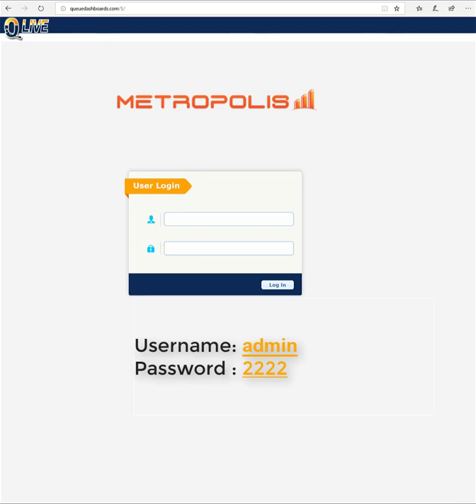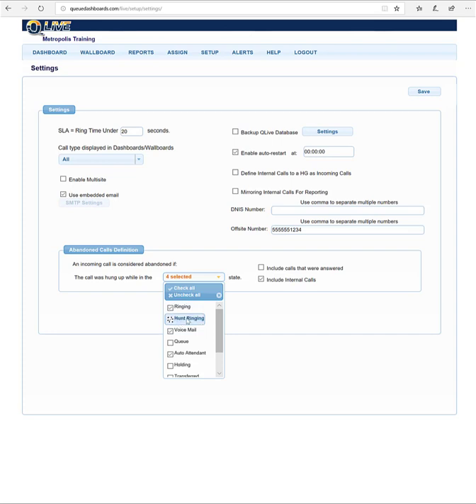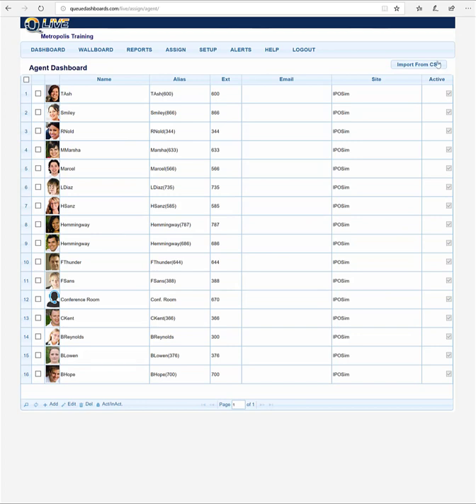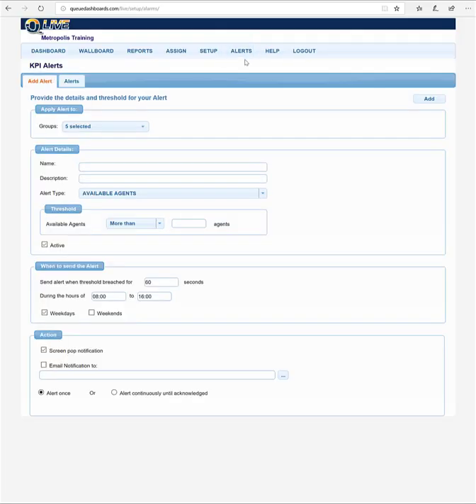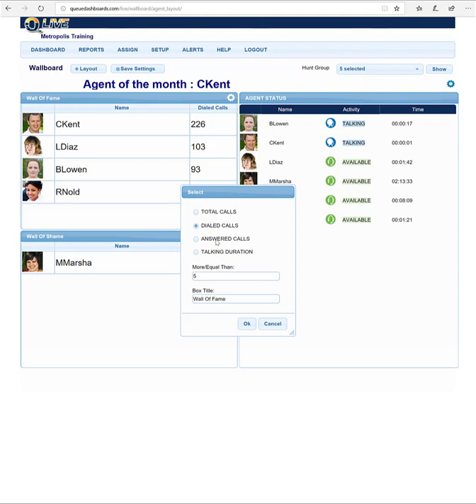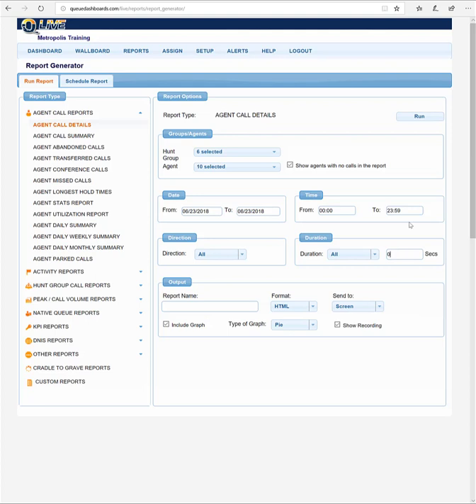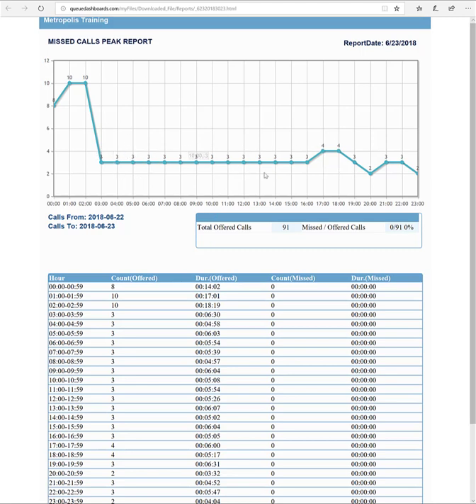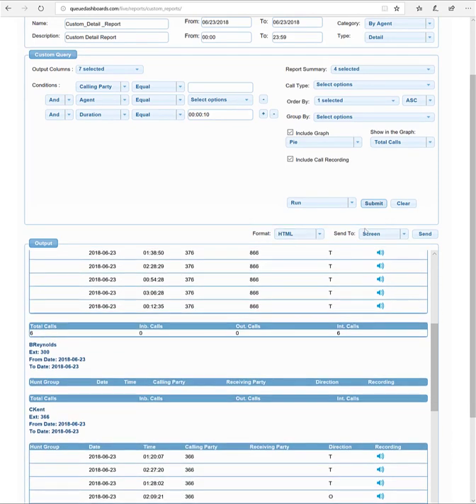QLive Training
-Permissions
-Groups and Agents
-PBX Setup
-Settings
-Dashboards
-Wallboards
-Reports